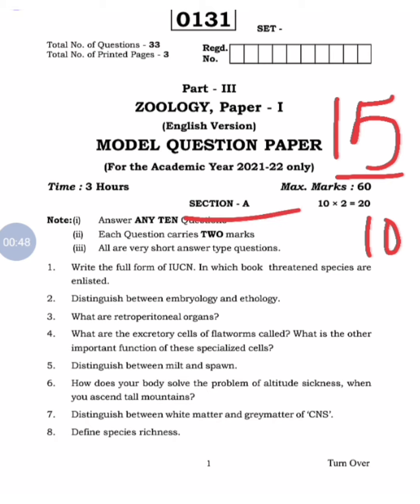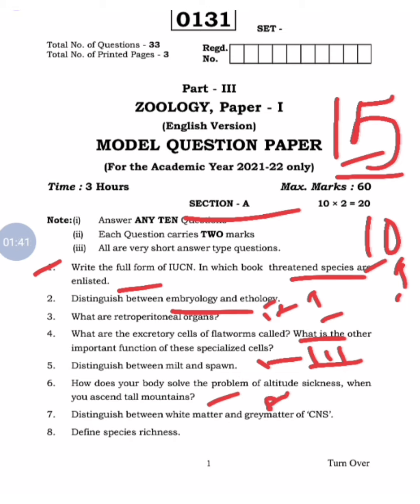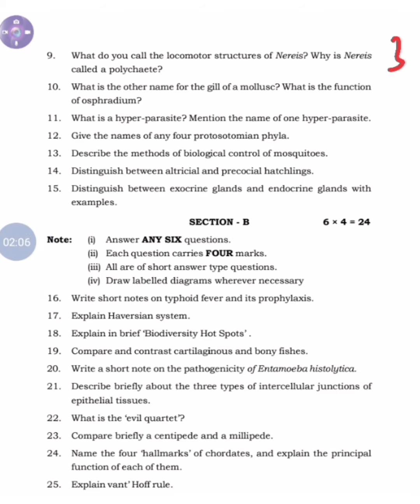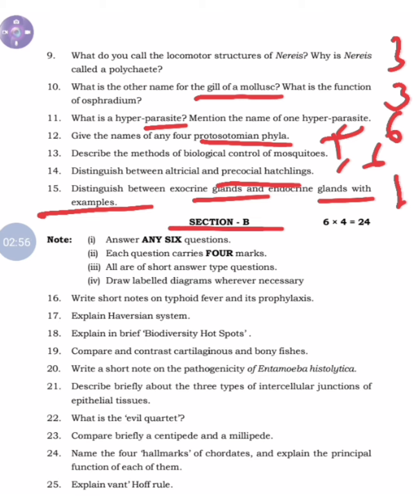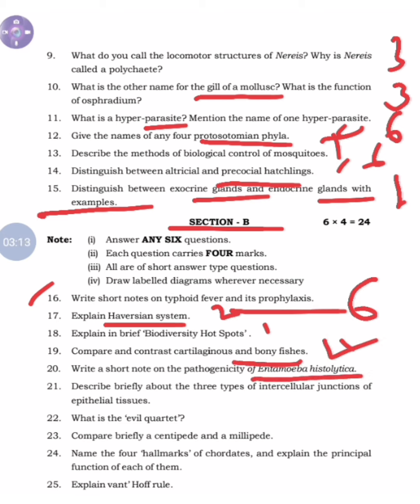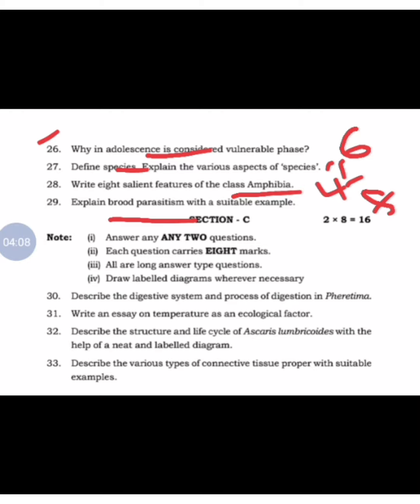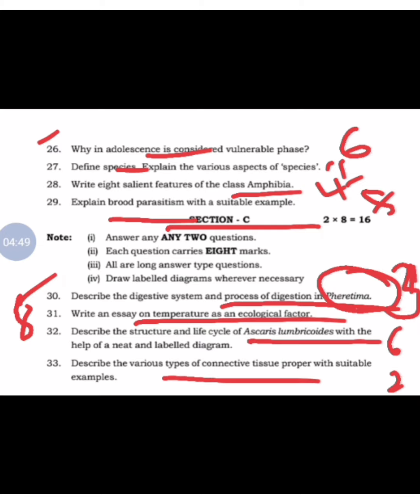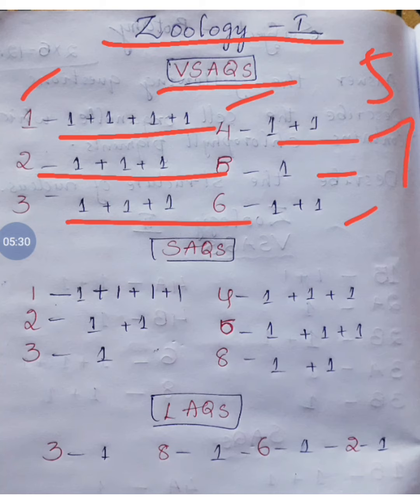||Intermediate 1st year model paper analysis ||telangana 1st year Zoology model paper analysis ||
telangana 1st year Zoology model paper analysis #